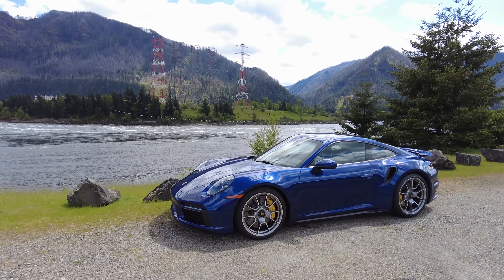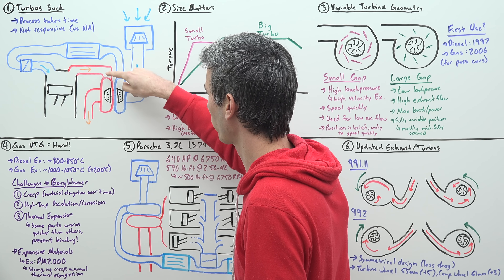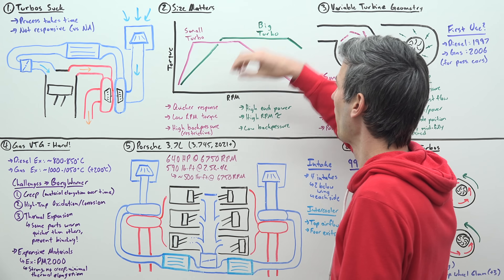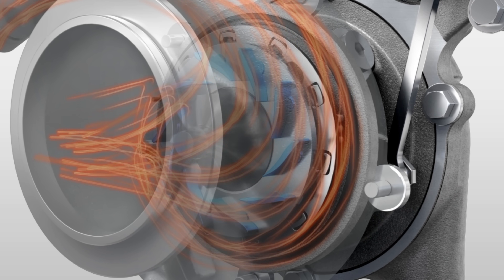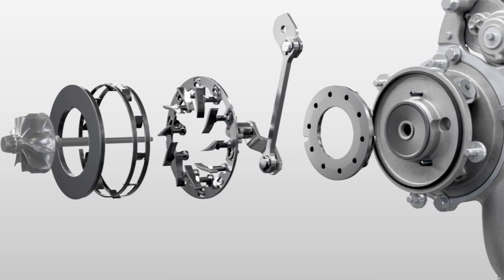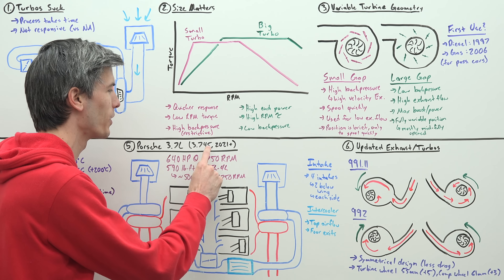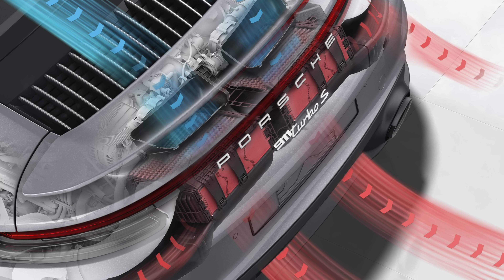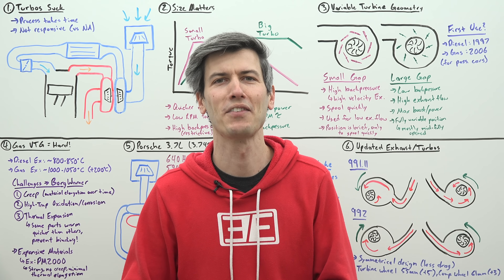The Perfect Turbocharger? Porsche Did It First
The Porsche 911 Turbo was the first gas car to use variable geometry turbos!

How Porsche perfected turbochargers: the Porsche 911 Turbo did it first! Variable geometry turbos were first used on diesel engines, starting in 1997. But it took nearly a decade to get them fitted to a gasoline engine. In 2006, the 997 Porsche Turbo was the first gasoline production car fitted with variable turbine geometry turbos!

In this video we'll talk about the problem with turbochargers, the various solutions out there, how variable geometry turbos fit into this, why VTG turbos are rare, and details of Porsche's new 911 Turbo S 3.7L boxer engine. It's producing 640 HP and 590 lb-ft, thanks to two variable geometry turbos. Enjoy the video for all the details!l